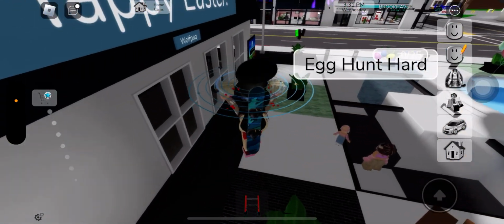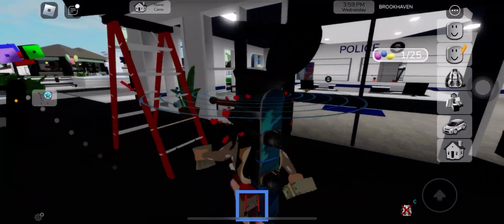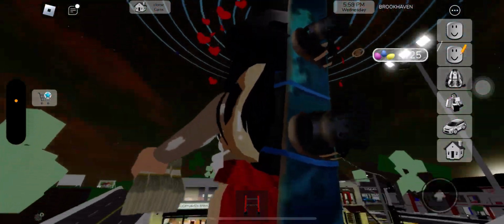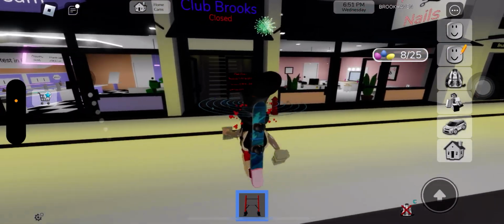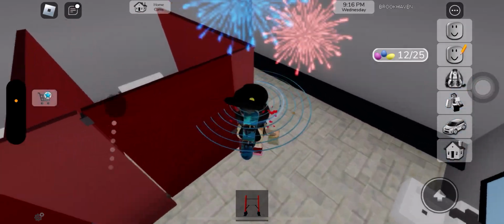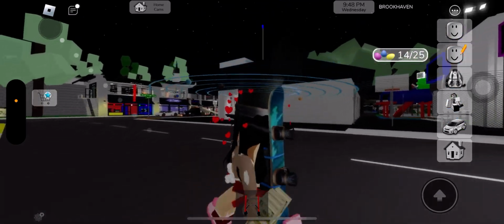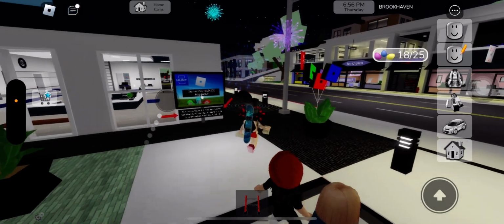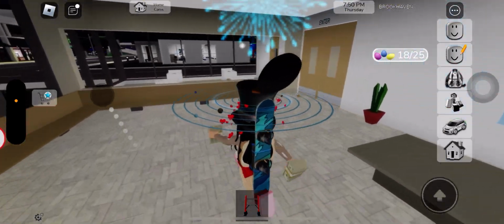HOW TO GET THE HARD CAR IN BROOKHAVEN 🏘️ RP!